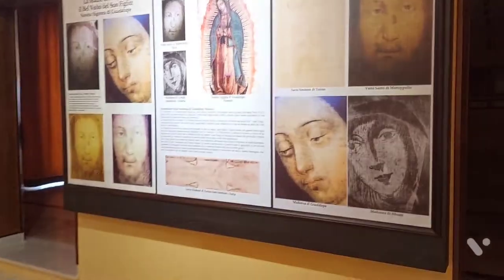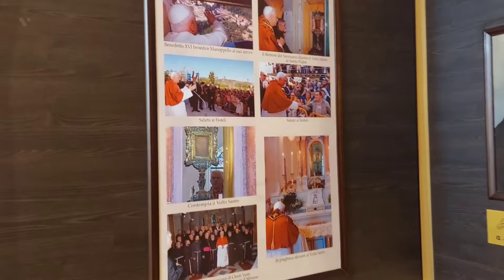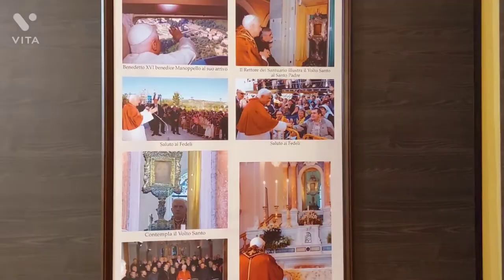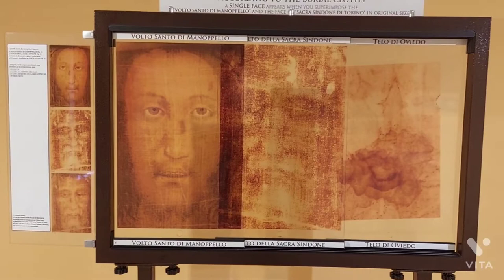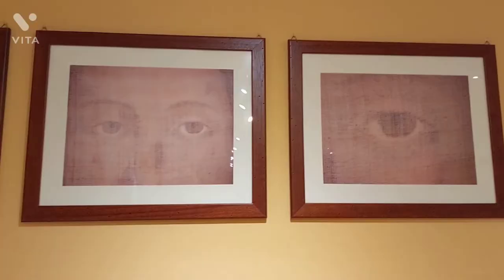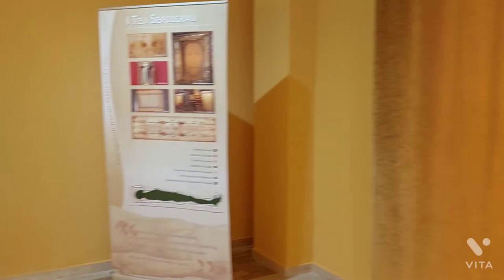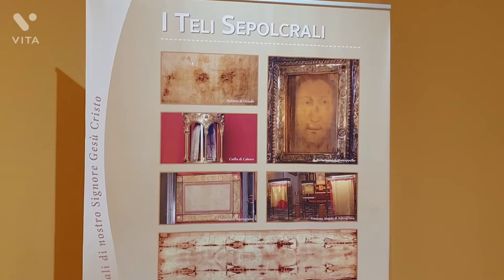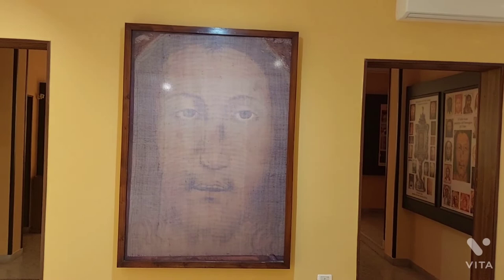Manopello Sudarium - Holy Face of Jesus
"It Is The Face That Speaks, That Lives! It Is The Message; The Word Is The Face! It Is a Face That Turns To Me and Looks At Me. But I Did Not Feel Any Fear!" Cardinal Luis Antonio Tagle, from Manila @LenlengsU2Bchannel